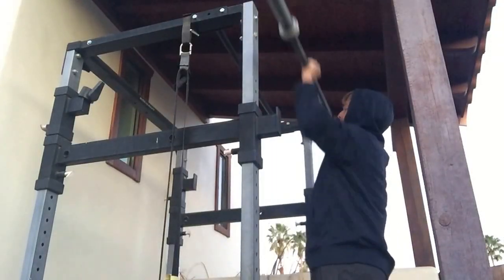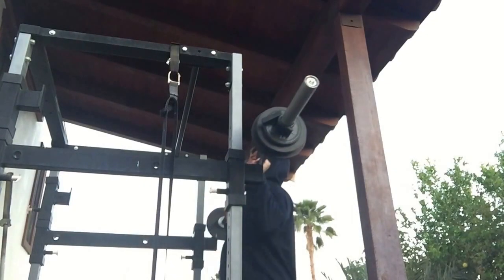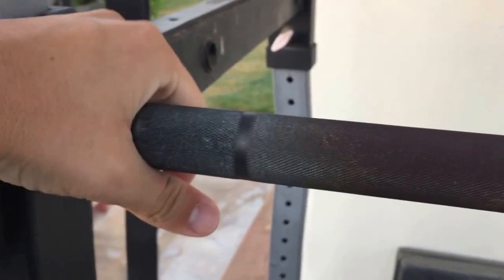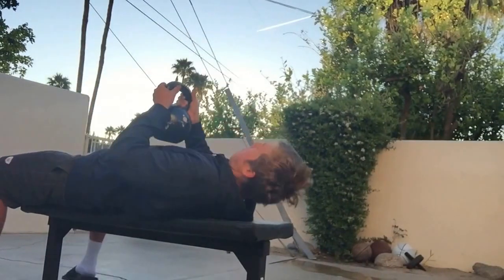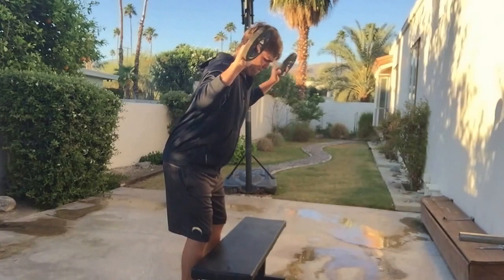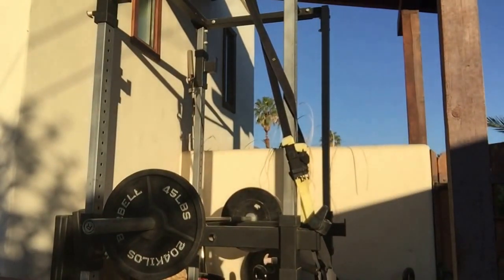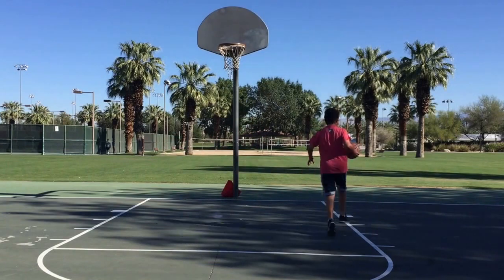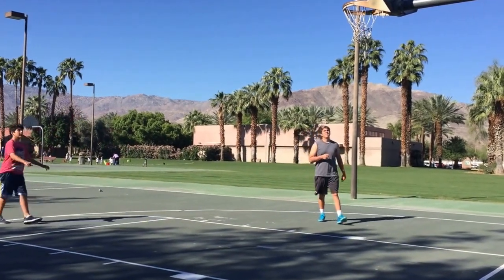Episode 3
Shoulder workout, basketball and a visit to Salton Sea, CA to check out some trains. We practiced basketball for about 45 minutes. Mostly working on jump shots. Enjoy!